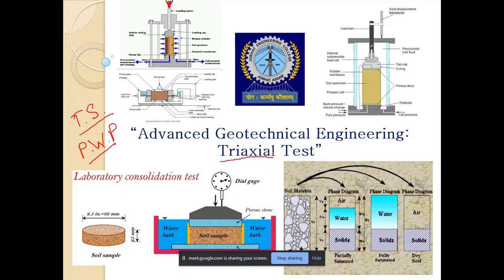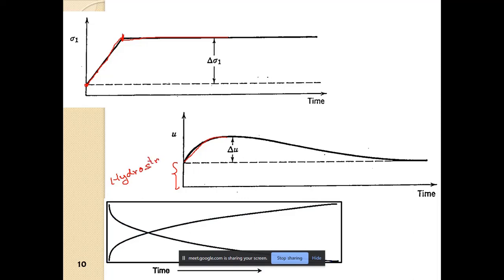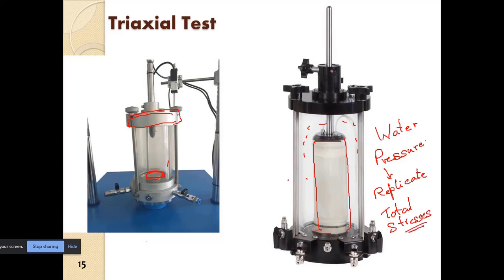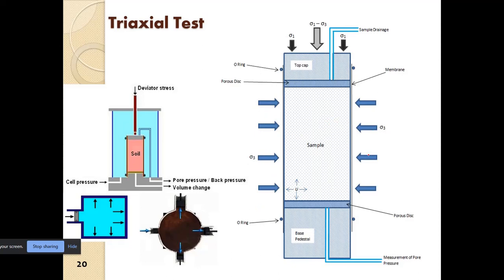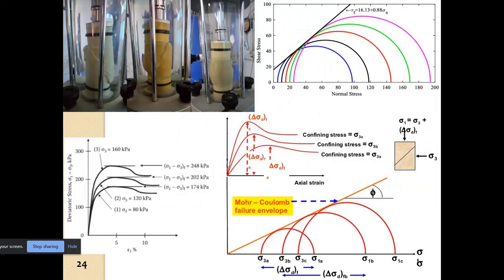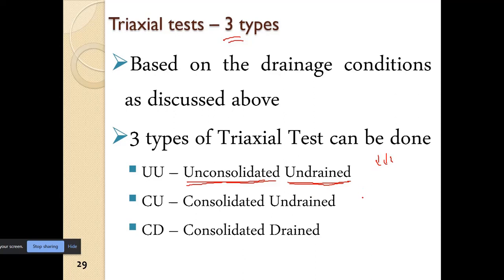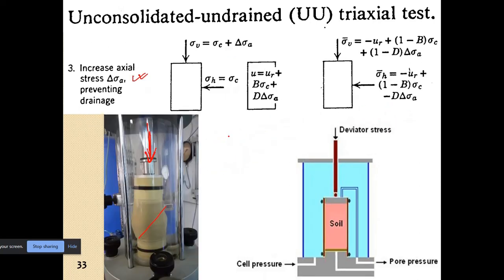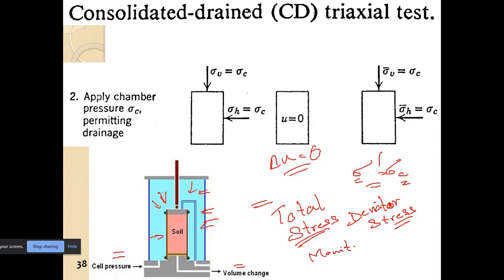Triaxial Test 1